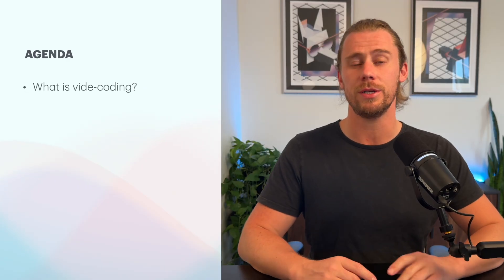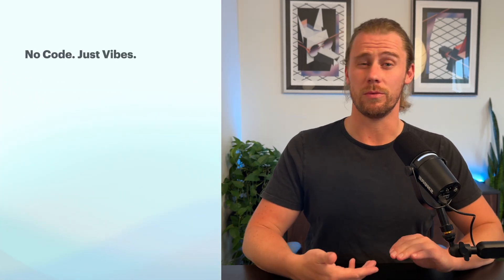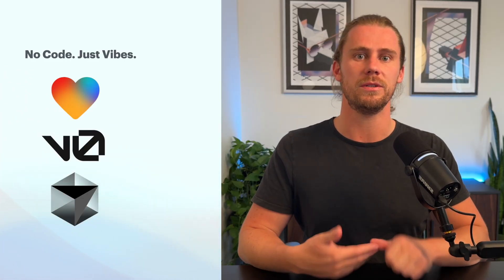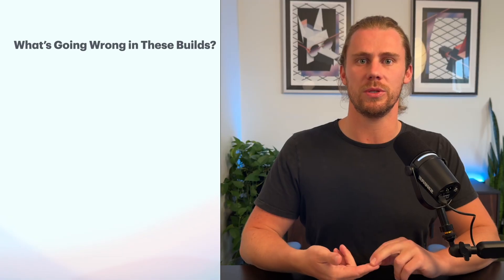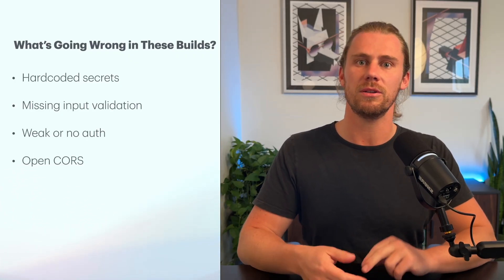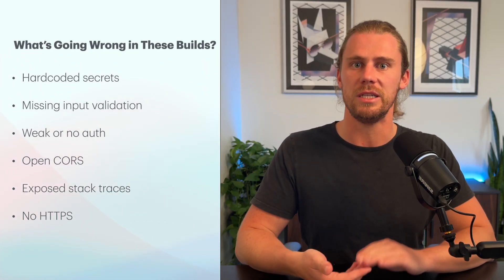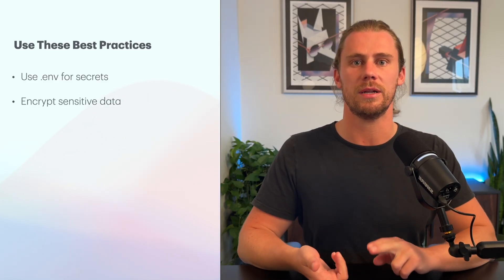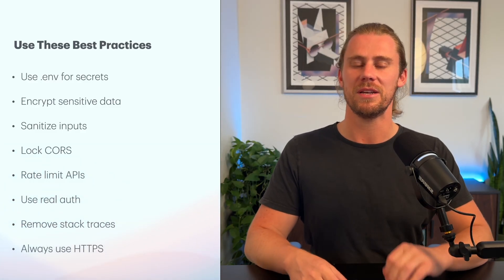Can You Really Trust AI App Builders Like Lovable, v0 & Cursor?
AI-powered app builders like Lovable, v0, and Cursor are making it easier than ever to launch software — but what are the trade-offs?

In this video, we take a critical look at the real-world risks and limitations of using these new “vibe coding” tools, especially when it comes to app security, data handling, and code quality. If you’re building with AI, this is a must-watch.

👀 What You’ll Learn:
 • Real-life examples of security vulnerabilities in AI-generated apps
 • Why vibe coding tools can be risky for production apps
 • A checklist to help you secure your app before launch

Whether you’re a solo founder, builder, or agency testing the limits of AI coding tools, this video will help you stay smart and stay safe.

⏱️ Timestamps:
00:00 Intro
00:43 Agenda
01:13 What are Vibe Coding tools?
01:41 Real life examples
02:45 What's going wrong with these builds?
03:21 When are Vibe Coders the right fit?
03:58 Best Practices to keep your app safe
04:51 Learning the hard way
05:09 Conclusion

🛠️ Tools Mentioned:
 • Lovable.so
 • v0.dev
 • Cursor.com

👋 About This Channel:
I help founders and creators build smarter using no-code, AI, and automation — without cutting corners on quality or security.

💬 Have you had issues with these tools? Drop your experience in the comments — let’s share and learn together.